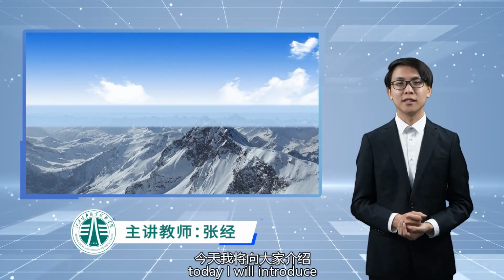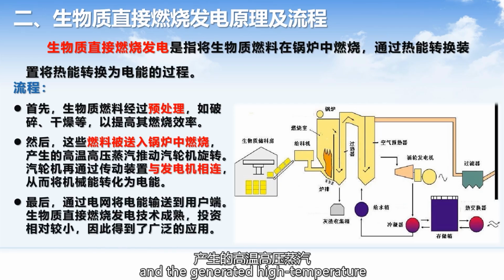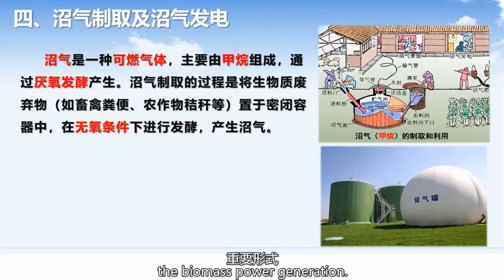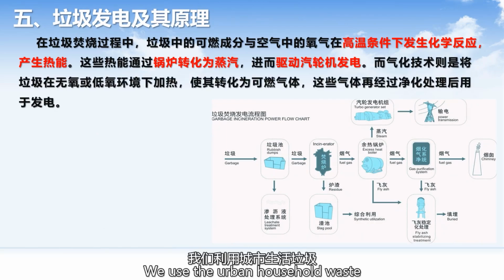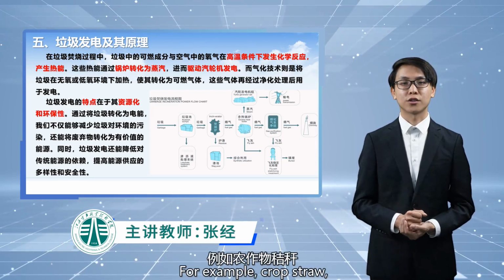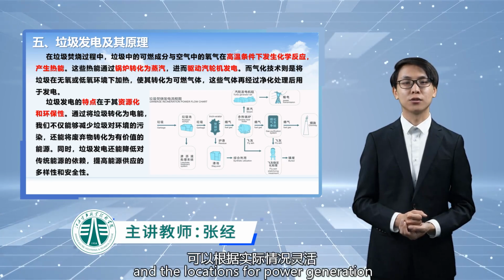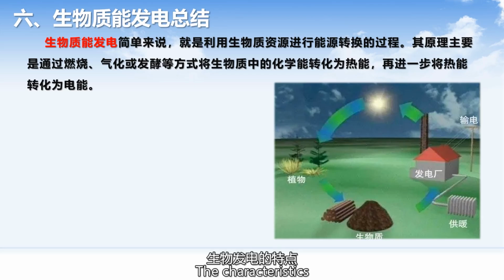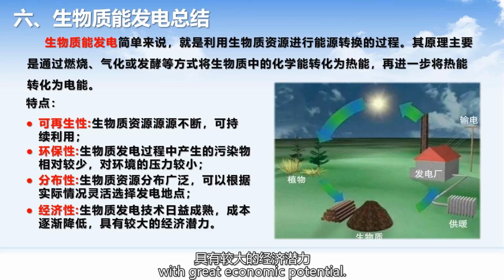4 1 Biomass power generation technology